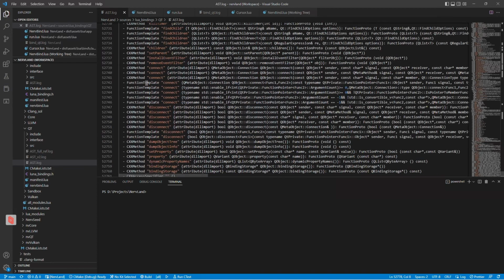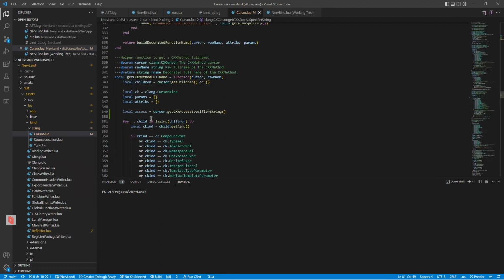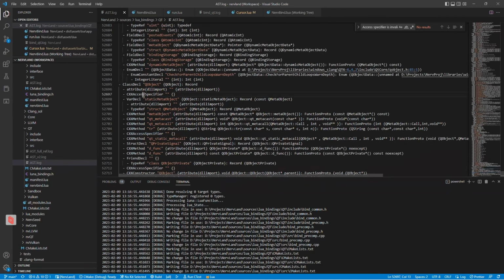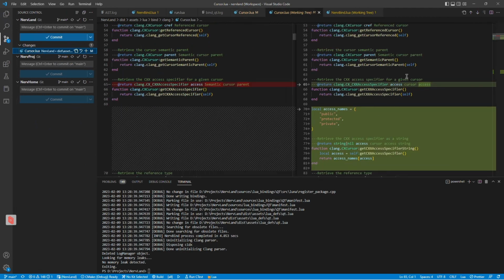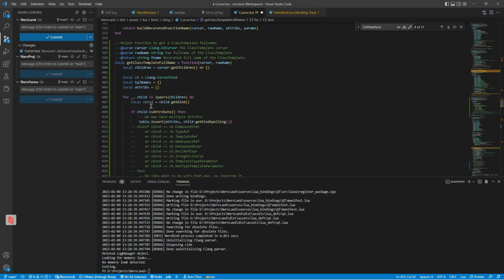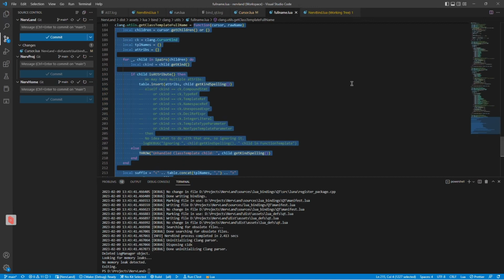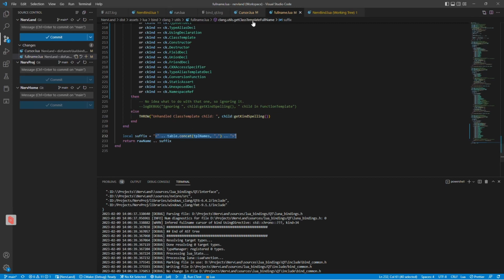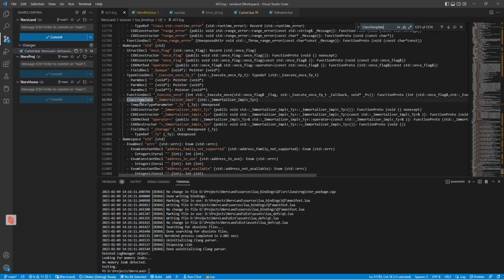NervLand DevLog 002 - Advanced AST Tree: Access Specifiers & Decorations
In this "captivating" YouTube video 🤭, join me as I dive into my latest development log session!

    In this session, I focus on working with AST trees and providing a more convenient way to pass CXX methods. I discuss the details of functions, decorating function names, and explore the concept of CXX access specifier. I demonstrate how we can retrieve the access specifier directly from the cursor and set the visibility of functions to public or private.

    We encounter a few challenges along the way, such as handling invalid access specifiers and organizing the code. But through perseverance and problem-solving, we make progress towards our goal. I share my thought process, debug the code, and make necessary adjustments. Additionally, I discuss handling class templates and ignoring certain elements for the time being. Throughout the video, I explain my decisions and thought processes, offering insights into the development process and providing helpful tips along the way.

    Join me in this exciting journey of coding and problem-solving as we explore AST trees, CXX methods, and more 😁!